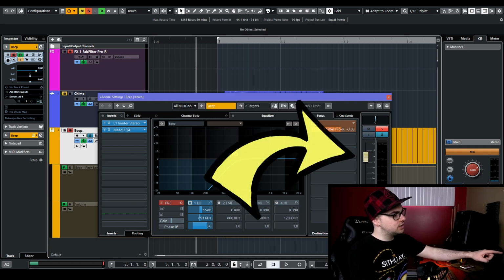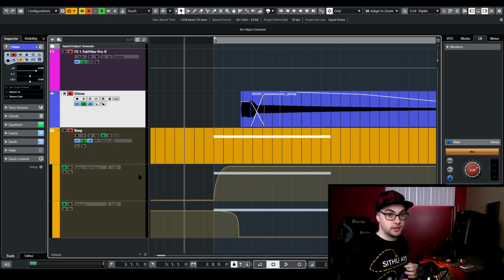How To Create Phone Notification Sounds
This video will show you how to create custom cellphone notification sounds.

And if you're too lazy to create the notification sounds yourself, you can grab mine and use them for free right here -